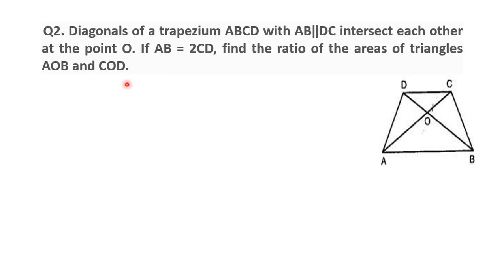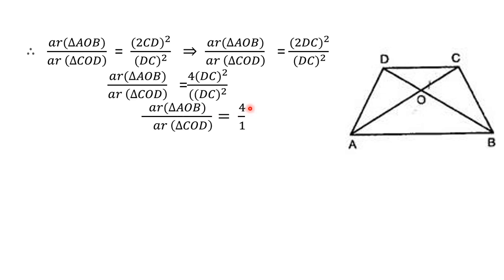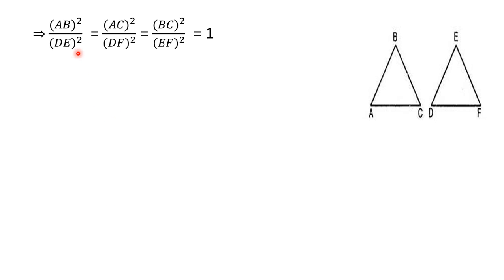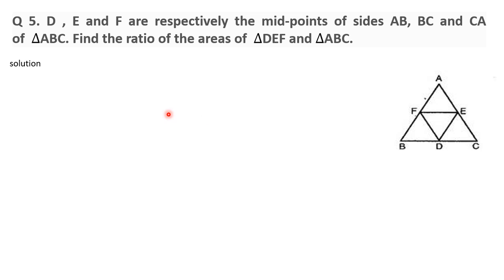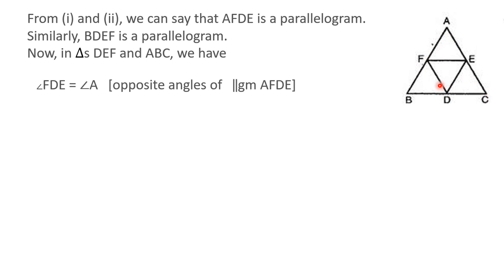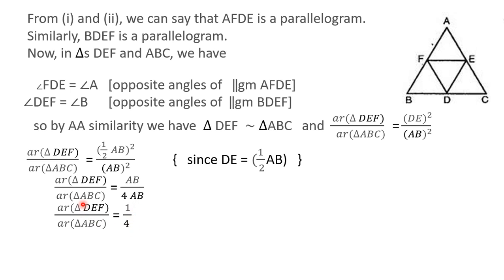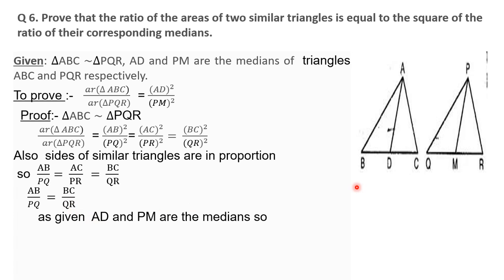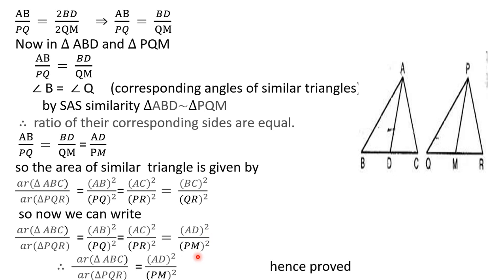triangles x exercise 6 .4 part 7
NCERT/MATHEMATICS X/ chapter 6 TRIANGLES/ exercise 6.4 solution of
Q 2 , Q 4.  Q 5, Q 6